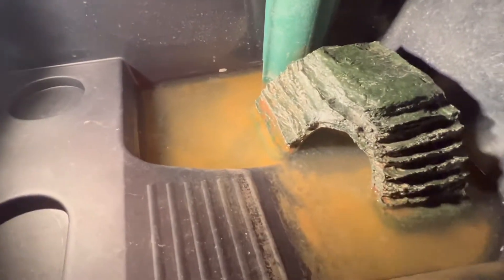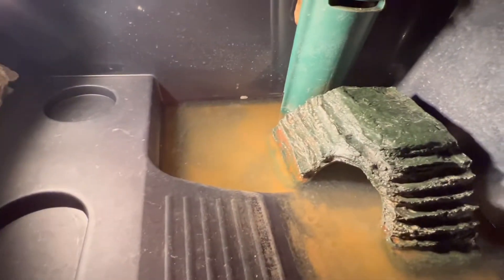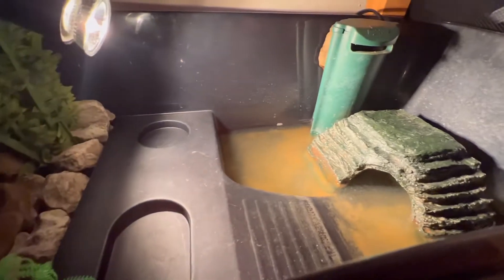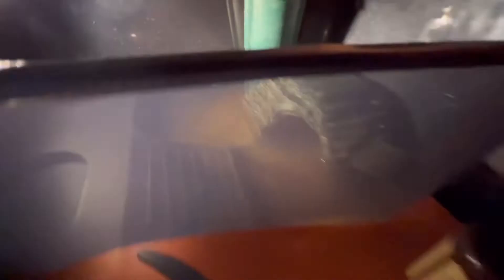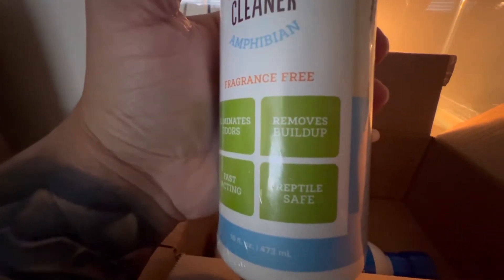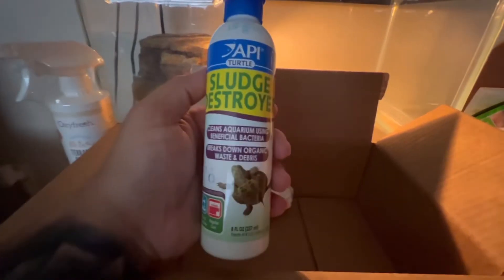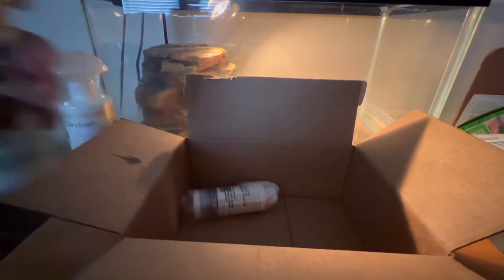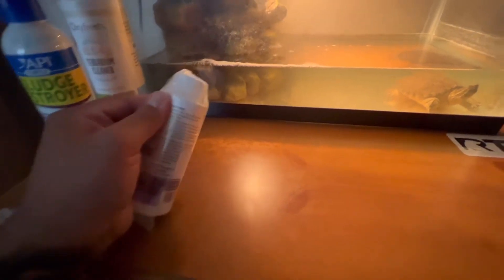New Cleaning and Maintenance Products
So it’s been a good while since my last video almost 3 weeks or just about and with everything I have going on I am trying balance out and try to make more time to make content for you guys to watch but I have purchased new products for cleaning and tank purposes especially for odor elimination hopefully these new products work and hopefully I’m able to make a live feeding video of my snapping turtle for you guys soon!!